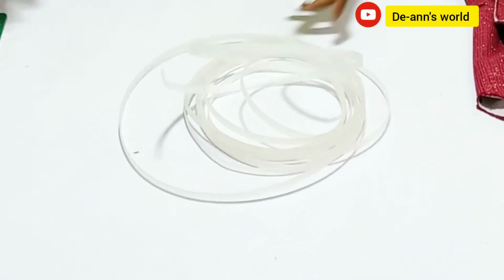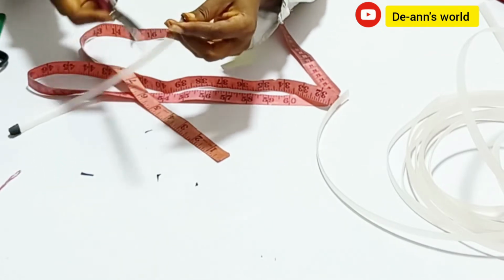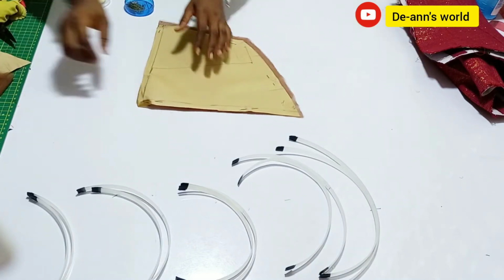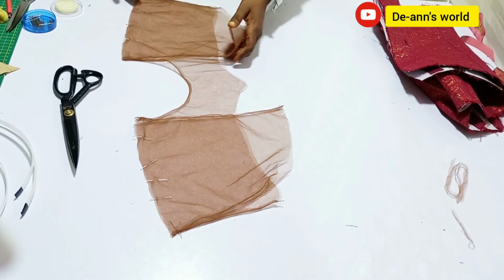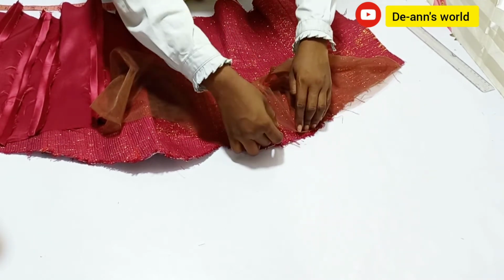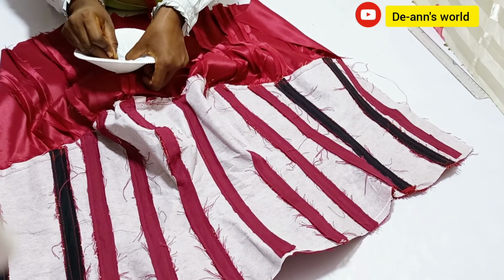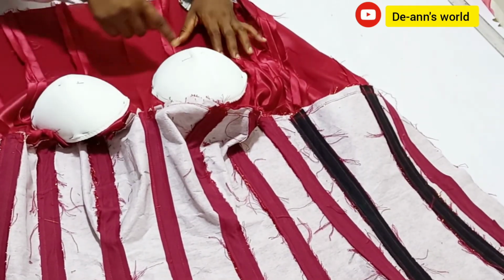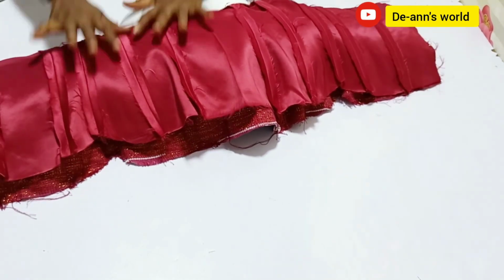how to assemble Corset part 3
Guys I'm so happy tutorial is finally up on the channel channel   this video is in four part.

HI FAMILY, WELCOME TO TODAY'S TUTORIAL, I WANT YOU GUYS TO KNOW HOW MUCH I APPRECIATE YOUR LOVE AND SUPPORT SO FAR,3500 AND COUNTING SUBSCRIBERS, 🙏GOD BLESS ALL OF YOU IN ABUNDANCE. I LOVE AND APPRECIATE YOU ALL 💕

Sit, relax and enjoy this tutorial